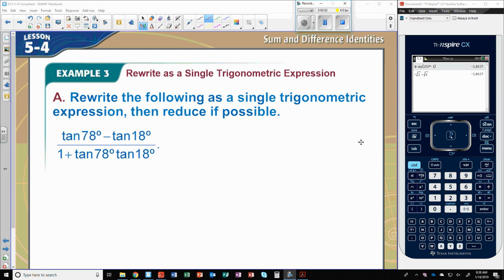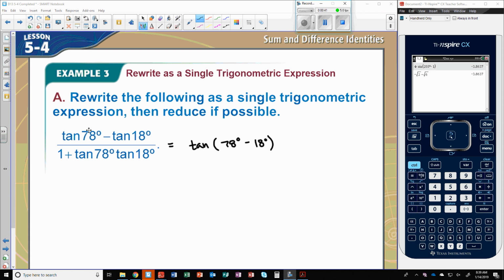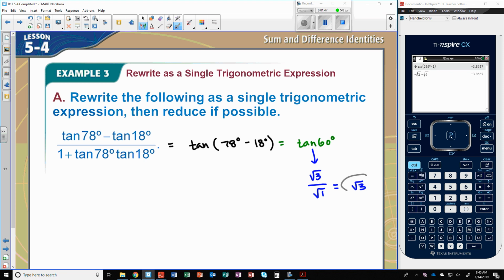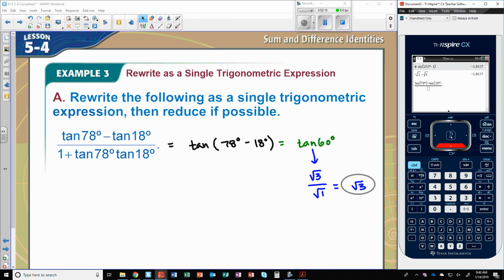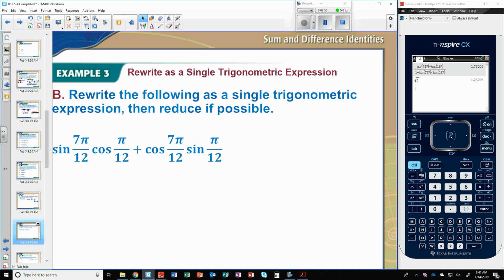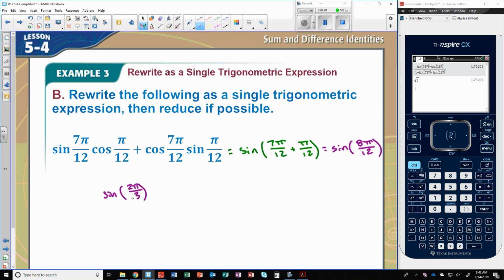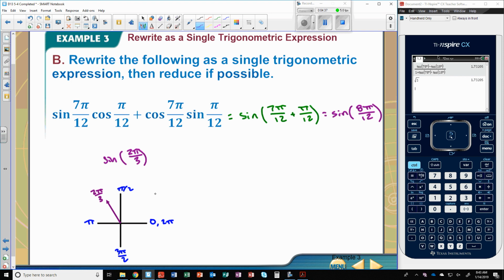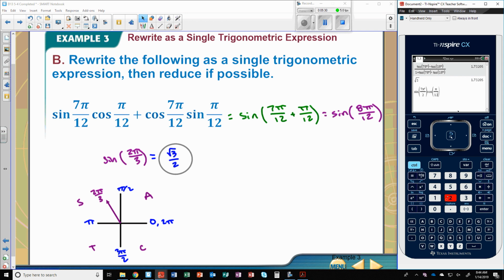5-4 Example 3 Rewrite as a Single Trigonometric Expression